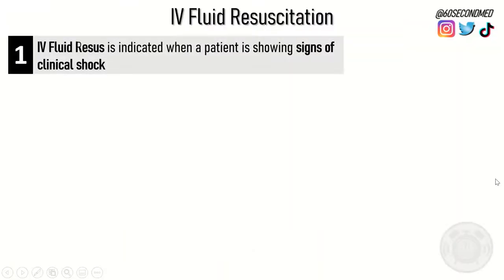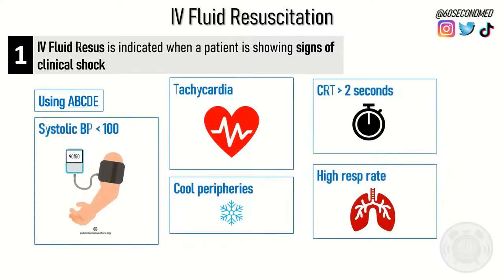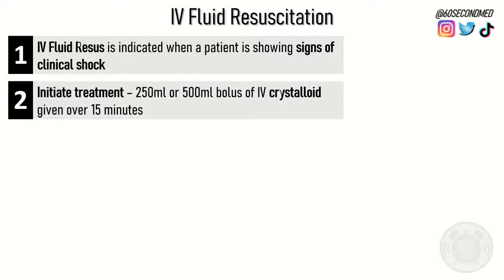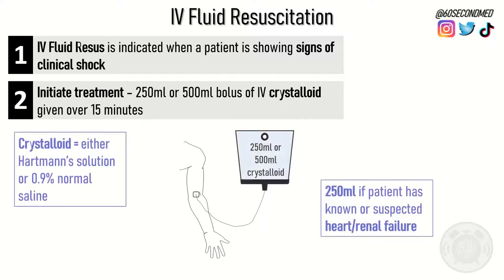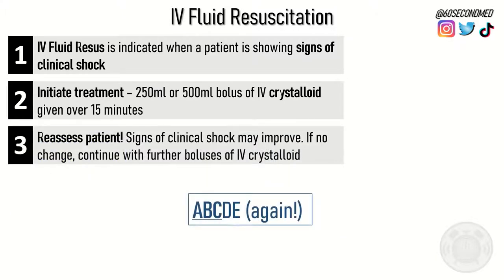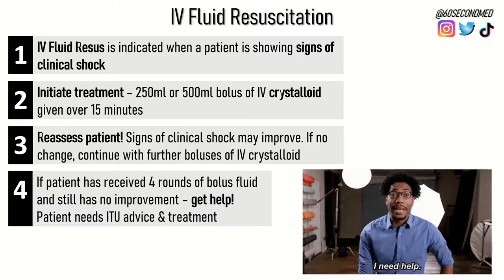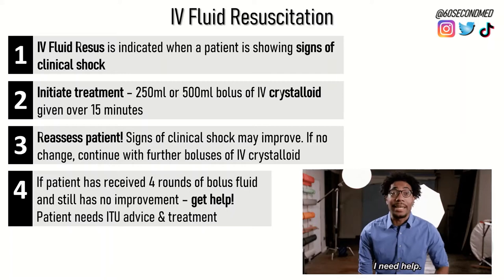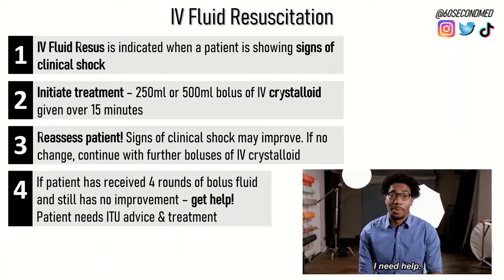67 SECONDS on IV FLUID RESUSCITATION (Concise learning!)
When to give resus fluids? What fluid to choose? How much fluid? All covered in just over a minute!